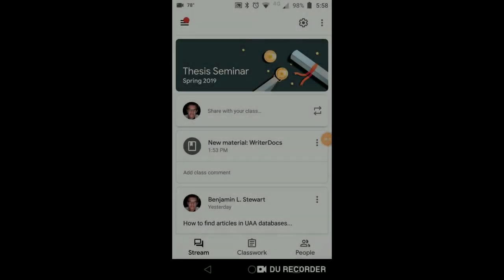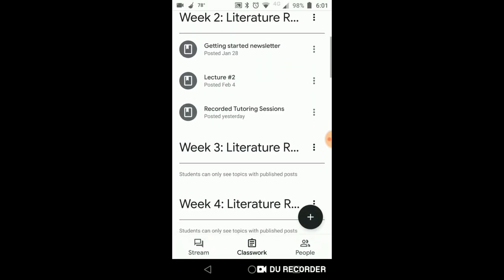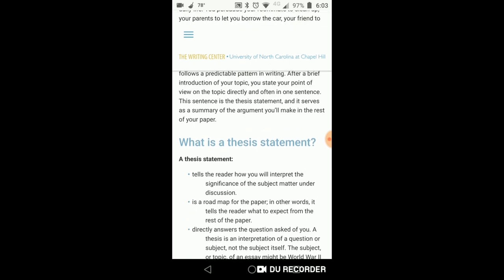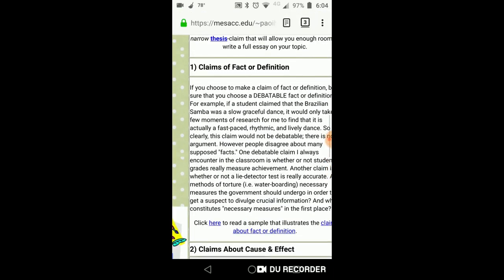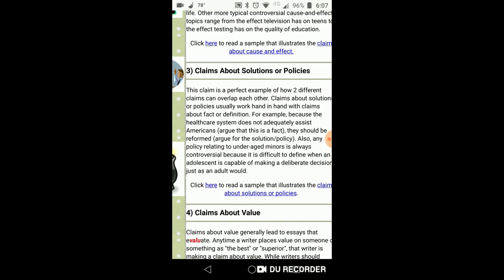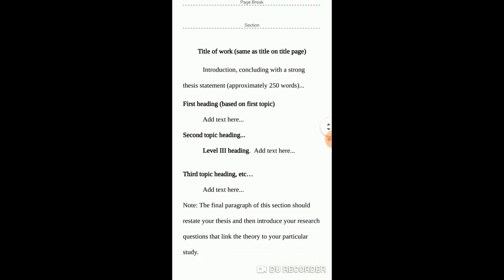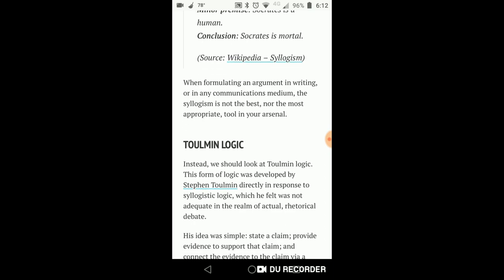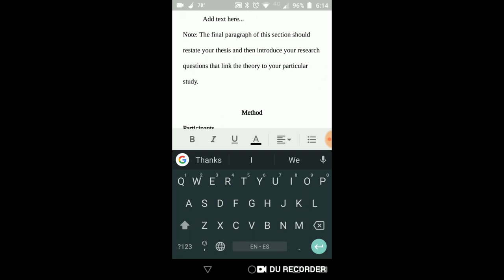Thesis Seminar: Thesis Statement vs. Topic Sentences